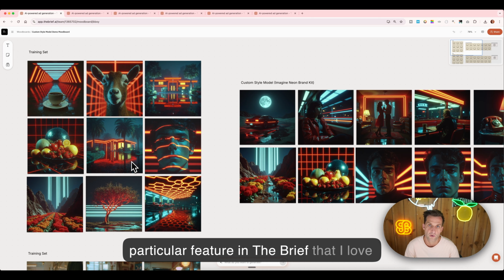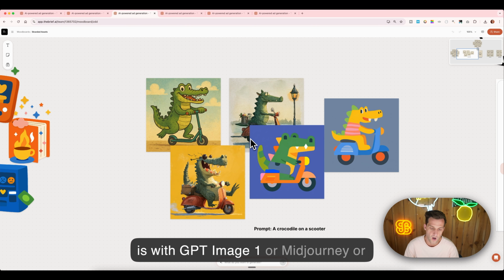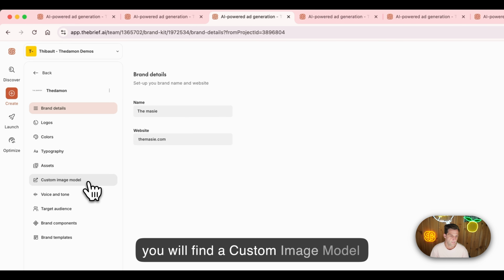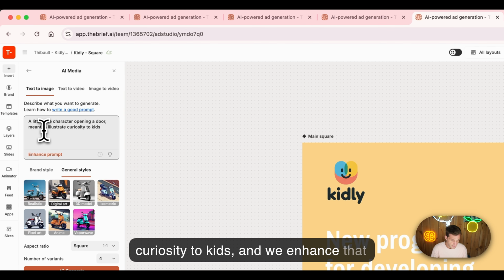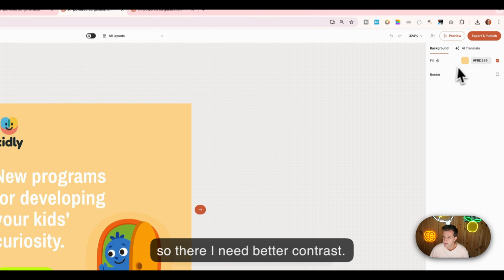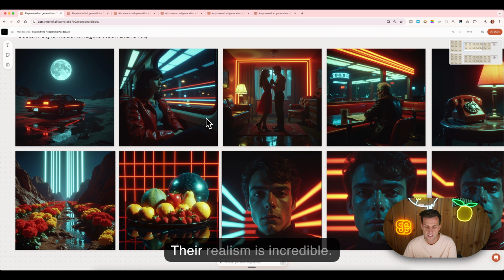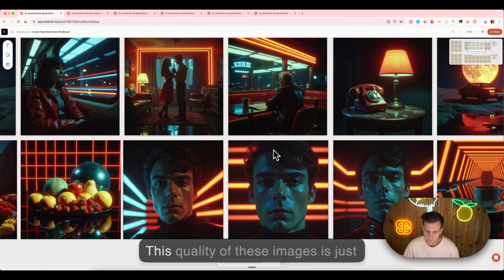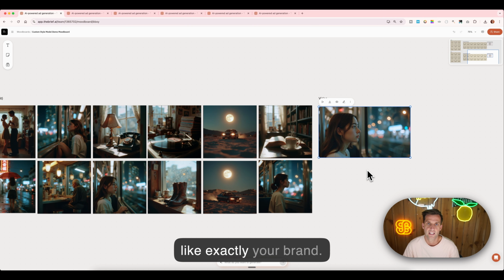Your Brand’s Secret Weapon: Custom Image Models with The Brief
Want your AI images to finally look like your brand? In this tutorial, Thibault from The Brief, walks you through how to use Custom Image Model, a feature that lets you train AI on your own brand’s visual style so every image, asset, and campaign stays perfectly on-brand.

Once trained, you’ll be able to generate consistent images in seconds using Text-to-Image, all inside The Brief!

🚀 Ready to think like a marketer again? thebrief.ai